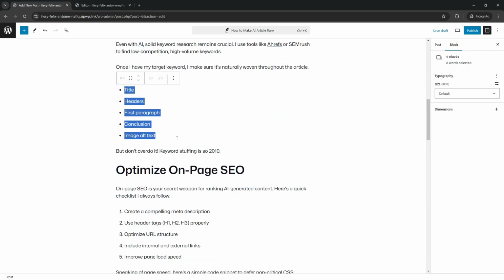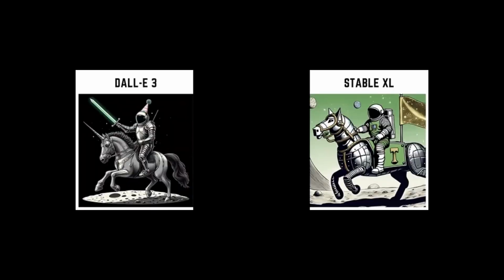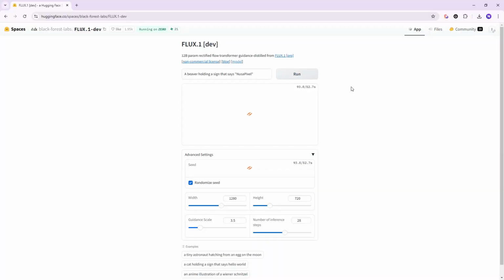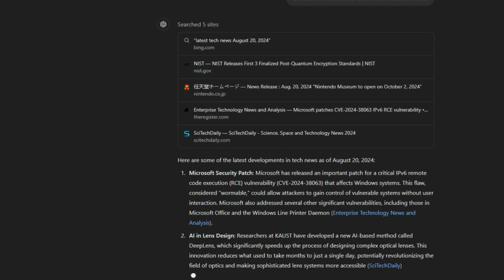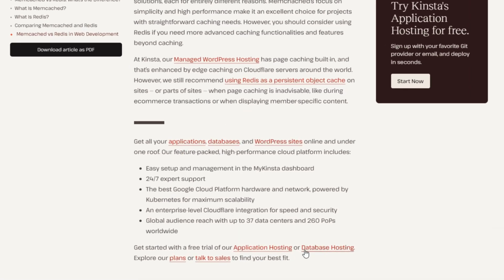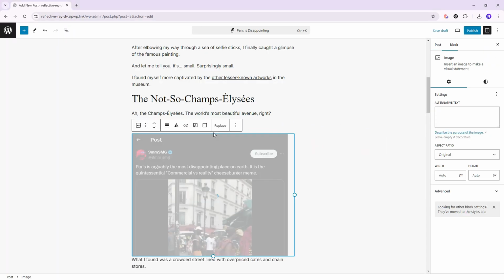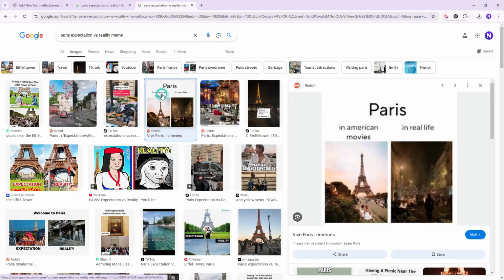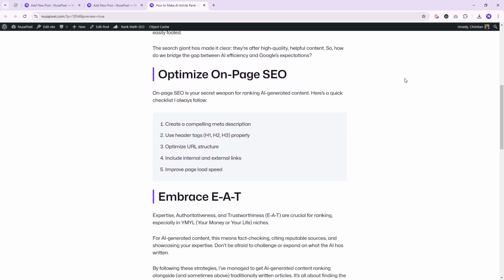Do Not Make AI Content For Website Until You Do This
🚀 After you done making an article using ChatGPT or Claude, the task is not yet finished and there are some things you need to add to your article.

00:00 Intro
00:42 Add some authentic ___ to your article
04:10 Insert relevant ___ and ____ __ when needed
05:46 A simple ___ ___ will make you more credible
07:52 Add a popular ___ to make your article more relatable
09:33 Go beyond text, try to ___ your article